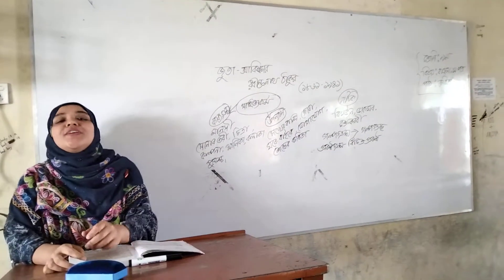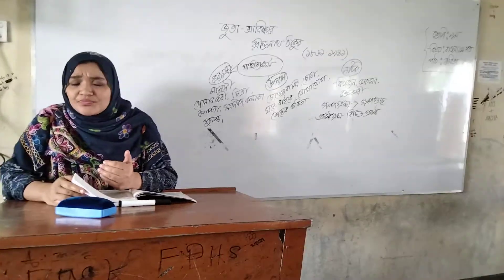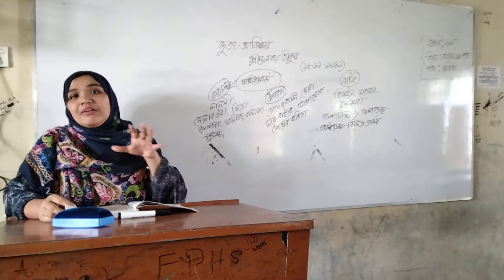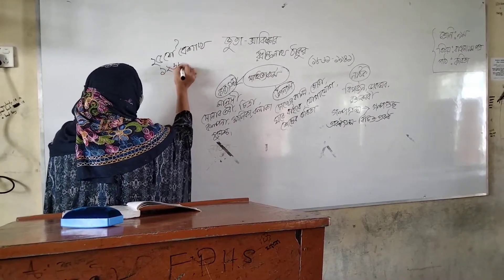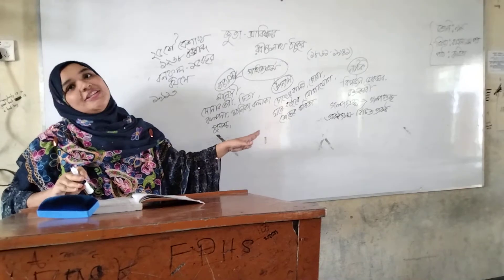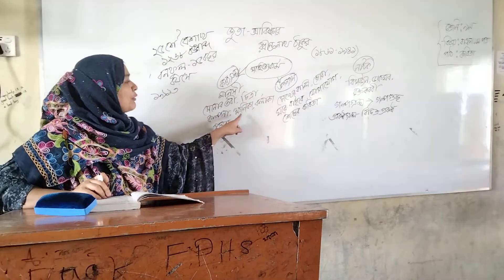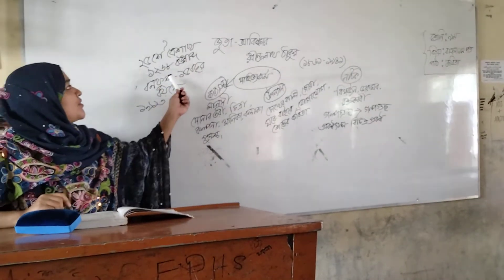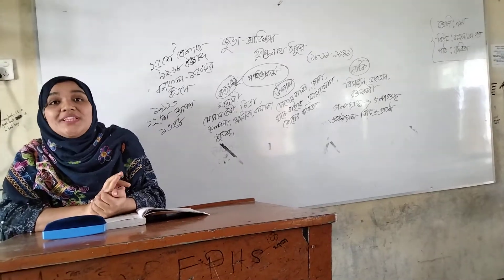শ্রেণী- নবম,বিষয়- বাংলা প্রথম পত্র , কবিতা:জুতা- আবিষ্কার। পর্ব-০১.